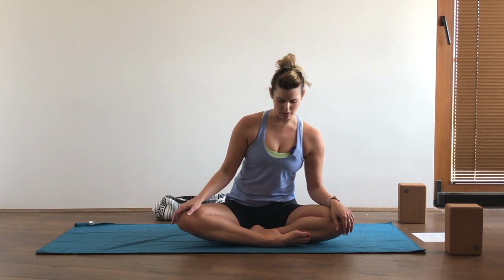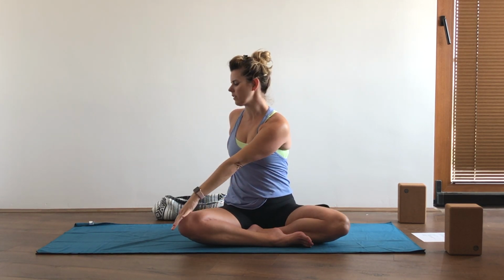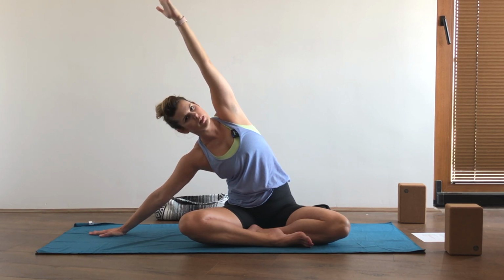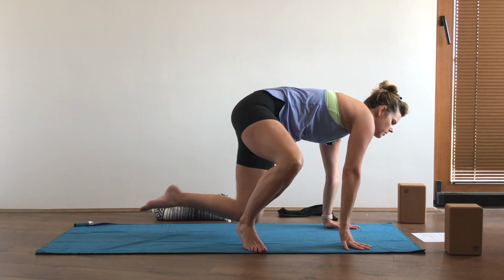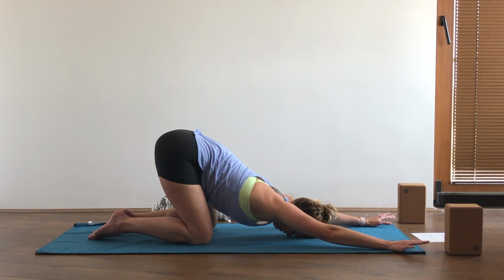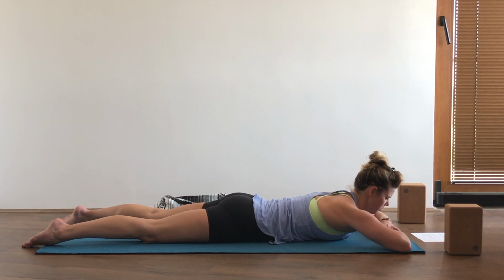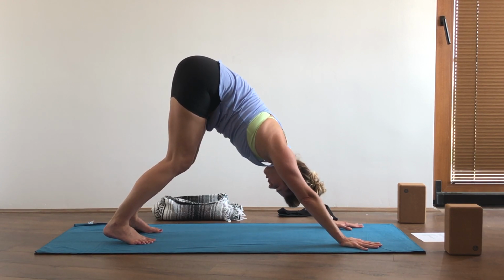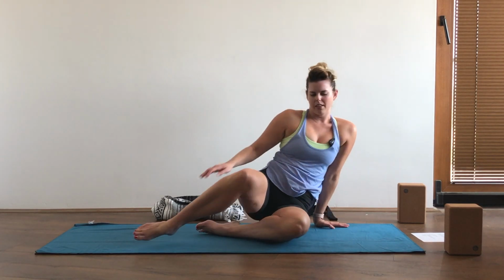Calming 10-minute Yoga For Relaxation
In this video, I’ll be sharing a beginner-friendly calming 10-minute yoga for relaxation practice. This quick class is great on its own or after a workout.

Welcome! I'm Maura, the physical therapist, yoga, and fitness instructor behind Empower Your Wellness. I simplify anatomy and physiology to help you prevent injuries during yoga, fitness, and everyday life.

WEBSITE & SOCIALS

FREE RESOURCES

RECOMMENDED PRODUCTS

Manduka Pro Black Mat
Jade Harmony yoga mat
Manduka cork blocks
Yoga strap
Yoga blanket

MORE RESOURCES

MUSIC CREDITS

Always consult with your healthcare providers prior to engaging in any exercise programs. With any exercises, there is the possibility of injury. If you engage in any of these exercises, you agree that you do so at your own risk. Empower Your Wellness is not responsible for any outcomes that arise from you viewing this information.

Maura